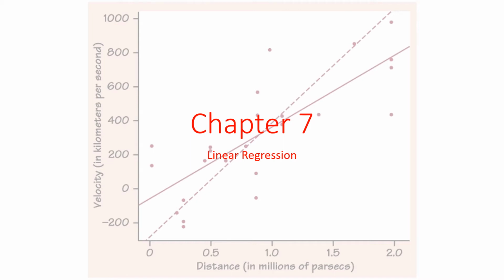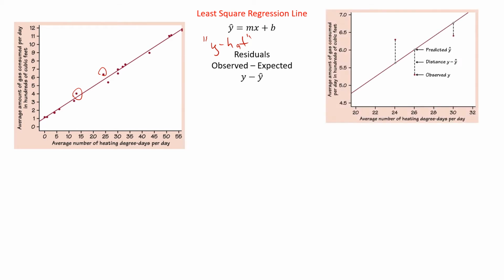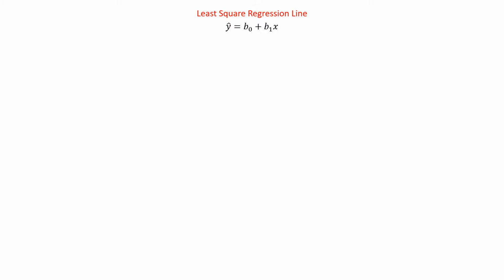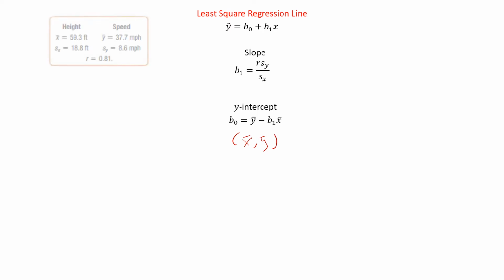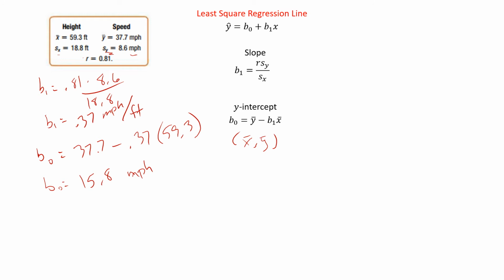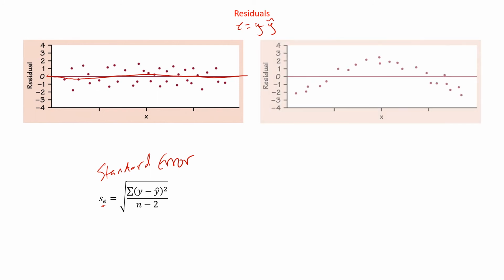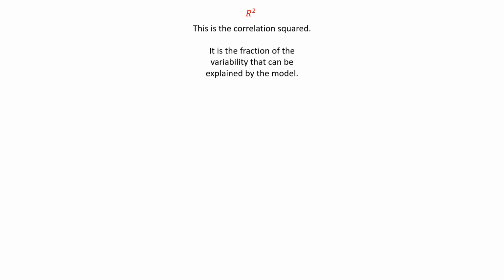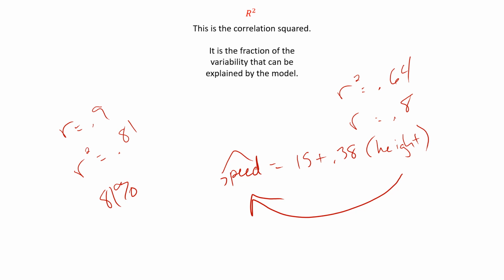Statistics Chapter 7 - Linear Regression